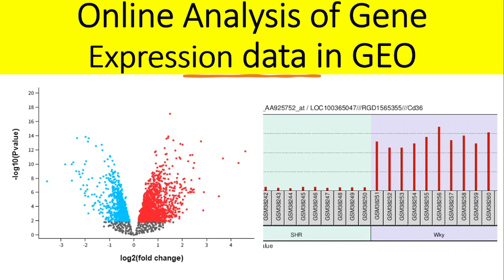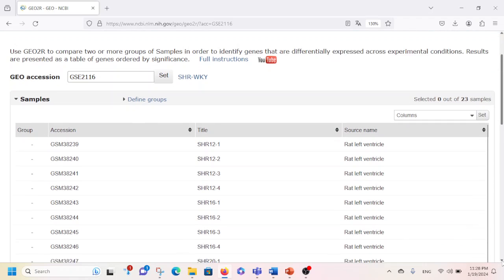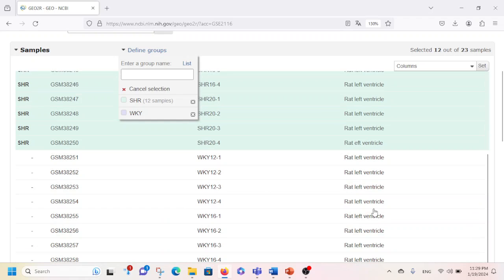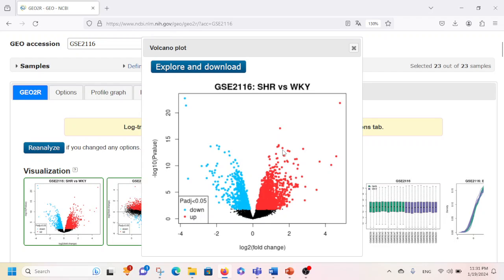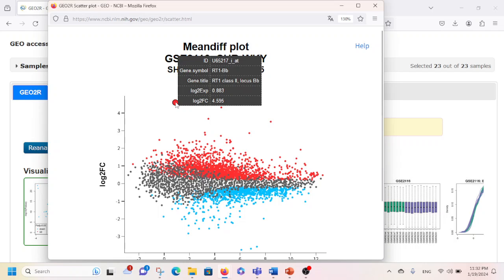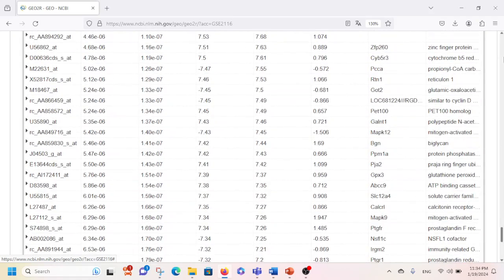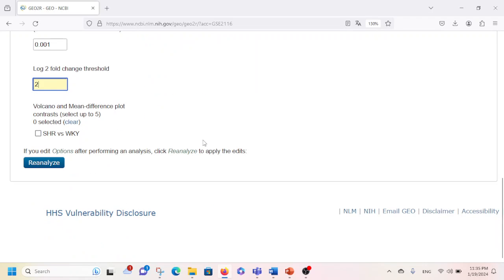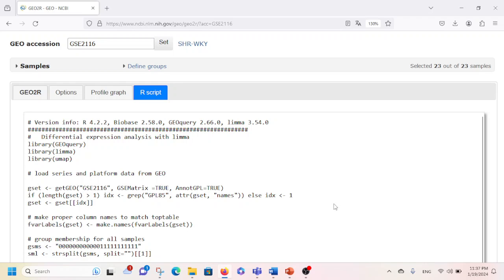How to Analyze Gene Expression Data Online | GEO2R| Gene Expression Omnibus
We describe with an example how to perform online analysis of gene expression data  using GEO Accesion number and GEO2R .